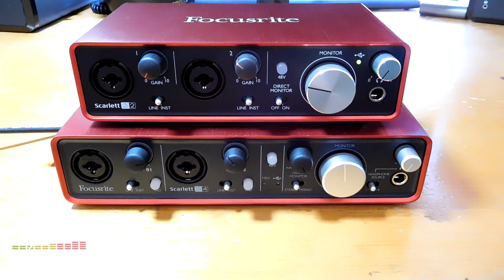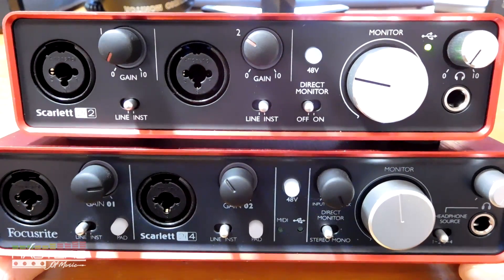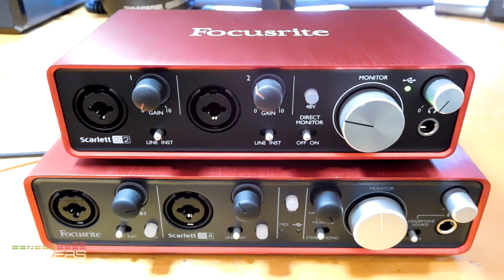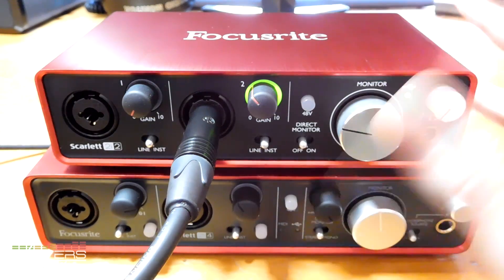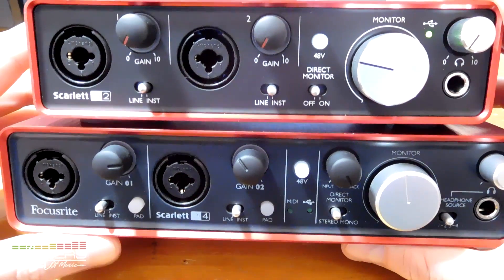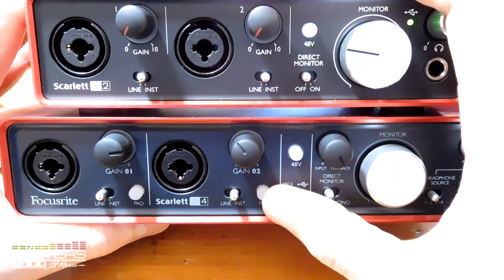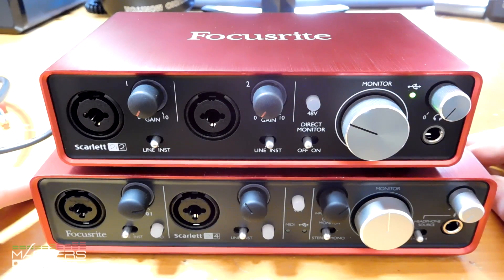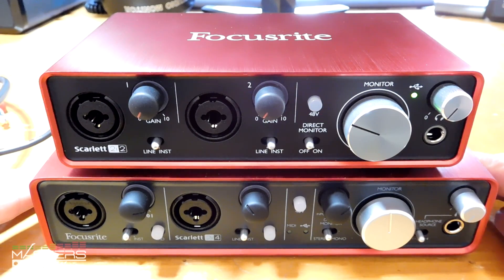Focusrite Scarlett 2nd Gen 2i2 vs 1st Gen 2i4 Comparison Review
This video compares the 2nd gen Focusrite Scarlett 2i2 USB audio interface with the 1st gen 2i4 model and outlines the differences between the 1st and 2nd generation models as well as the 2i2 and 2i4. See the articles below for a list of differences and for latency comparison numbers.